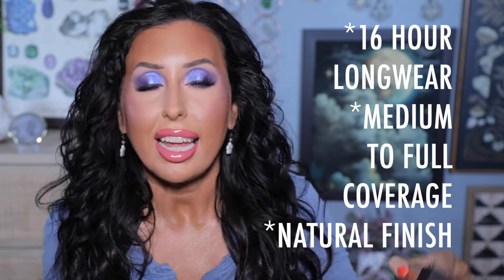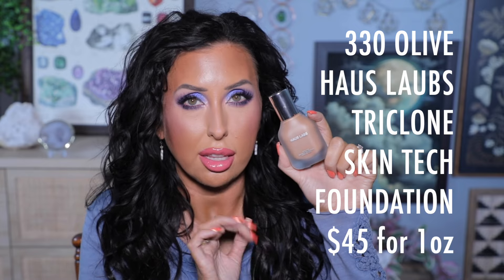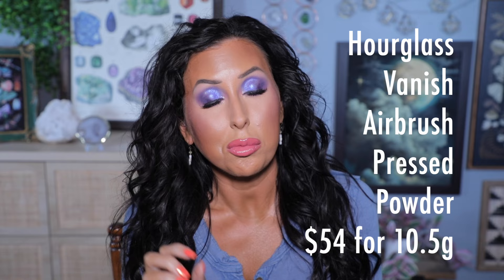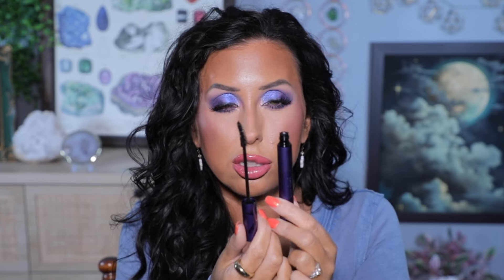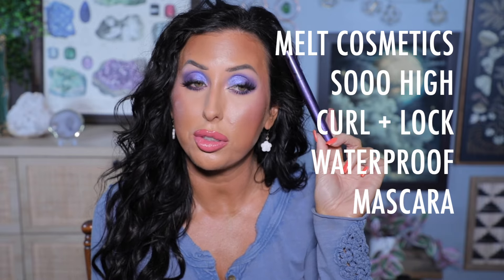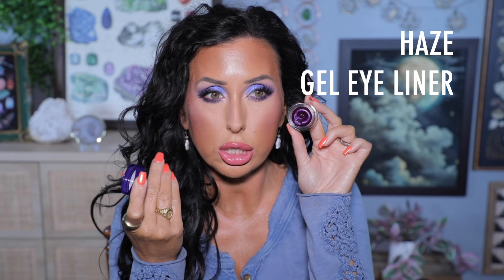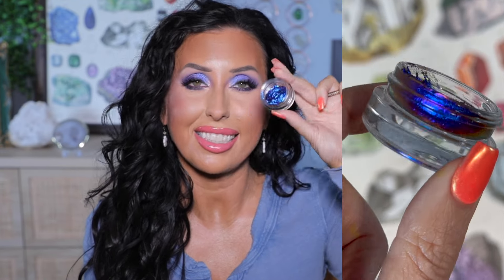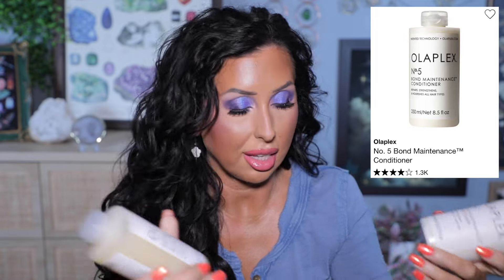WEEKLY HAUL | New Makeup & Haircare + Melt Cosmetics Smoke Session 2 Collection Try On, Haus Labs